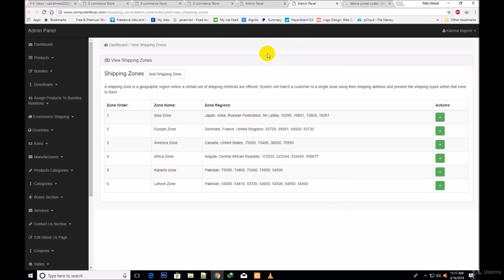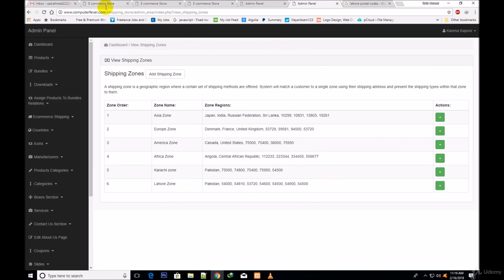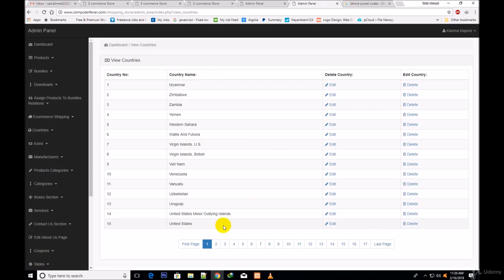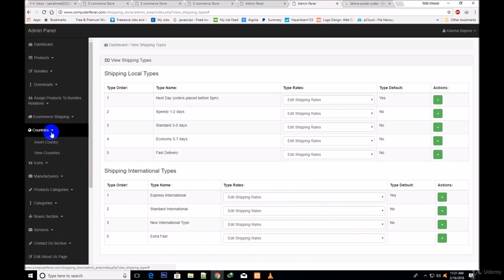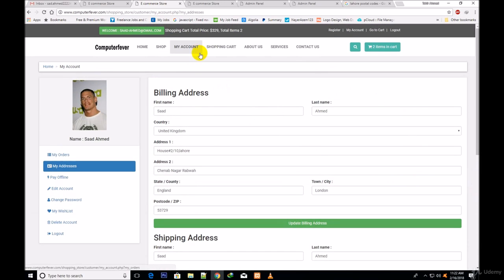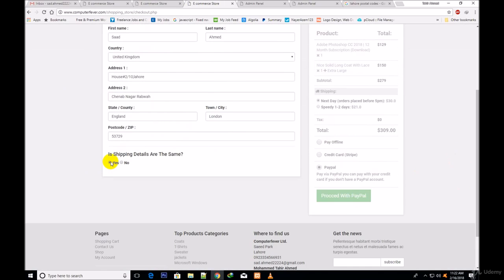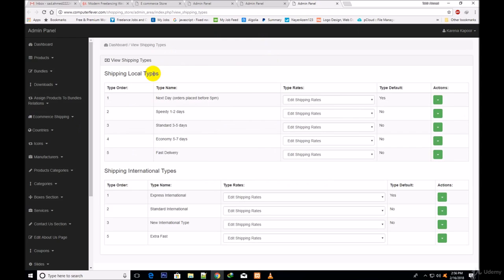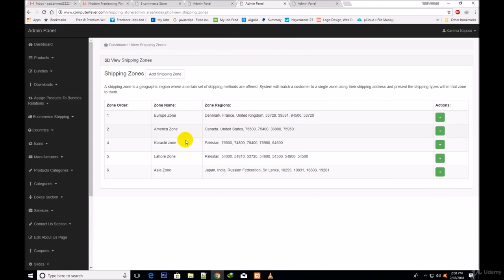Modern E-Commerce Store In php & mysqli With Bootstrap : New Updates Introduction-3